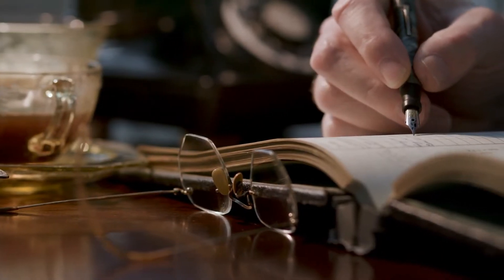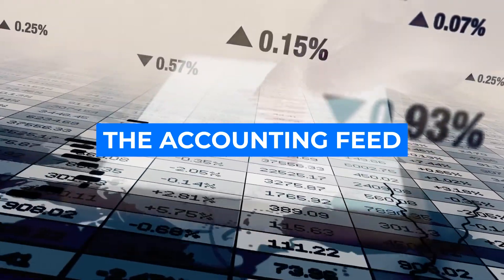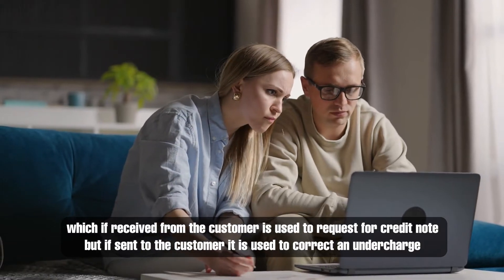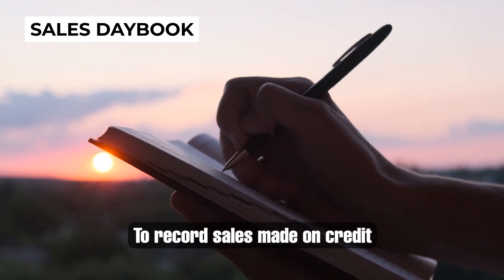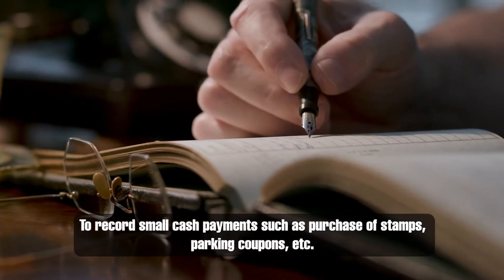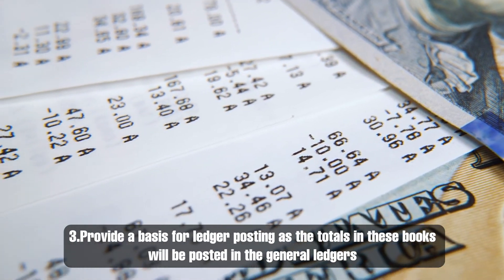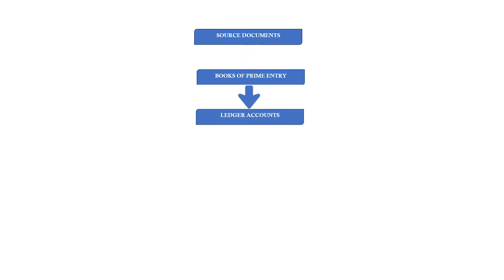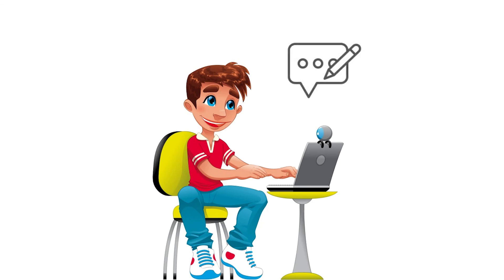Books of Prime Entry (2022)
BOOK OF PRIME ENTRY
In our discussion on double entry bookkeeping, we did mention the books of prime entry as being the source of figures posted in the general ledgers. These books are critical in a manual system that follows Venetian accounting system where important details such as date, amount, description, etc. are necessary. In this video, we dive into the books of prime entry where we will also explain the link to general ledgers. If you’ve not watched double entry bookkeeping, please follow this link right here and since you will also be interested in control accounts by extension, check this one here too.

 Hello and welcome to The Accounting Feed. My name is Phelan, and I am your host for this session.

Any business transaction is evidenced by a source document. Some of the source documents include:
1. Invoices – used to demand or request for payment
2. Receipts – which confirm monies received or paid
3. Credit note – used to cancel part or all of the invoice
4. Debit note – which if received from the customer is used to request for credit note but if sent to the customer it is used to correct an undercharge
From what we learnt in the double entry bookkeeping session, each transaction affects two separate accounts, where one is debited and another one is credited. However, if ledgers were updated each time a transaction occurred, the ledger accounts would quickly become congested, messy, and error prone. To avoid this, the data from the source documents are first extracted into the books of prime entry.
We can therefore define books of prime entry as books used to record business transactions for the first time, before they are entered into the separate general ledger accounts.
Examples of books of prime entry are:
Sales daybook - To record sales made on credit
Purchase daybook - To record purchases made on credit
Sales return daybook - To record sales returned by customers that had been made on credit
Purchases return daybook - To record purchases returned to suppliers that had been made on credit
Cash book - To record all cash receipts and payments
Petty cash book - To record small cash payments such as purchase of stamps, parking coupons, etc.
Journal - Used for adjustments and correction of errors

Importance of Books of Prime Entry

Books of prime entry has the following benefits:
1. Provide a chronological record of transactions and as such you can obtain day to day data that is up to date.
2. Help to minimise the possibility of errors since it provides a summary of all transactions hence if used properly, all transactions that have occurred will be captured.
3. Provide a basis for ledger posting as the totals in these books will be posted in the general ledgers whose balances will appear in the Trial Balance.
4. Provide information necessary for future references since they obtain their data from source documents thus in case you want to verify the existence of a particular transaction, you can refer to them.
5. Act as back-up in that if the original records or source documents are misplaced, the information can be obtained from them.

So, generally speaking, books of prime entry are critical in the preparation of financial statements